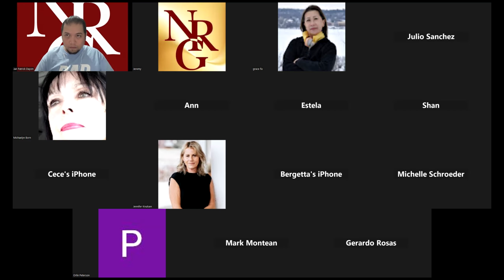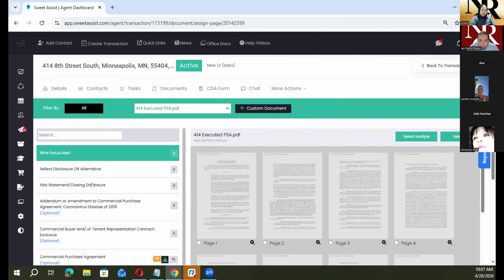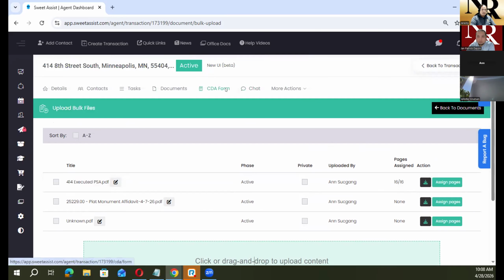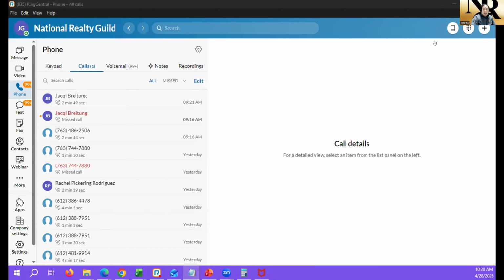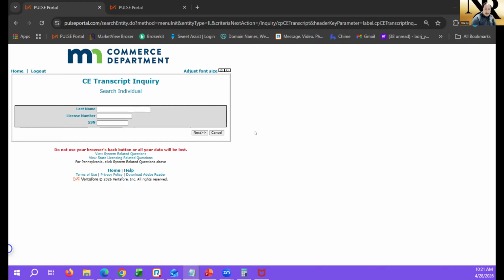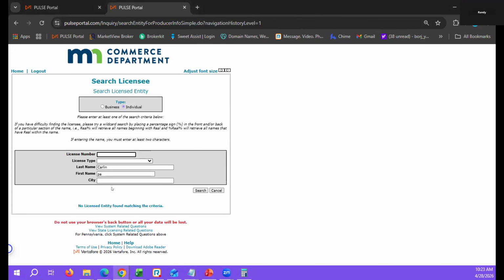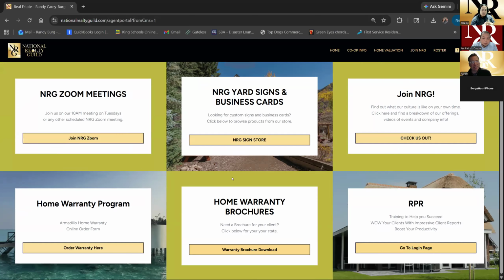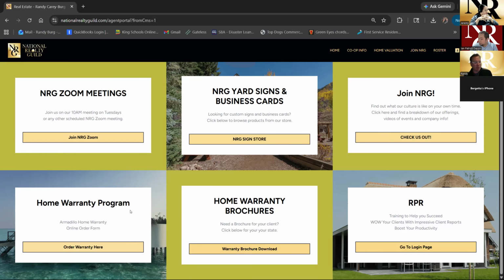4/28/26 Agent Refresher and Onboarding with Admin